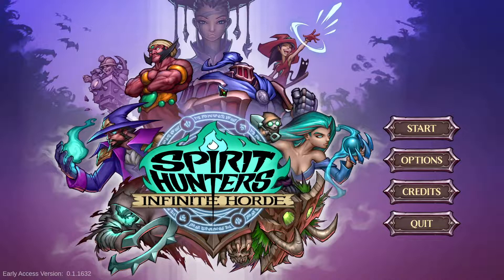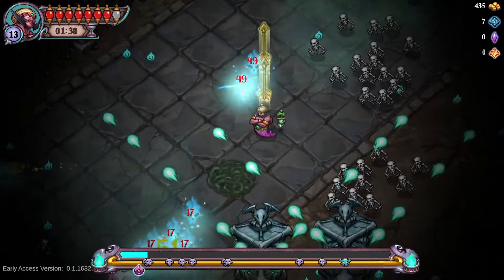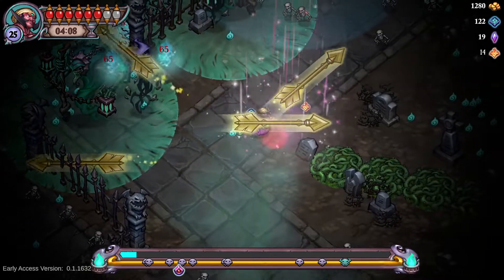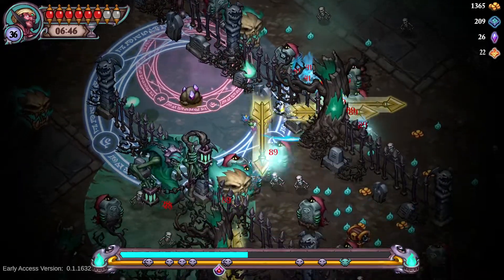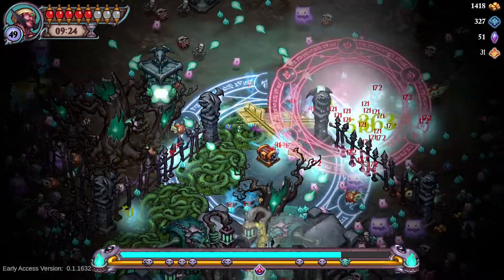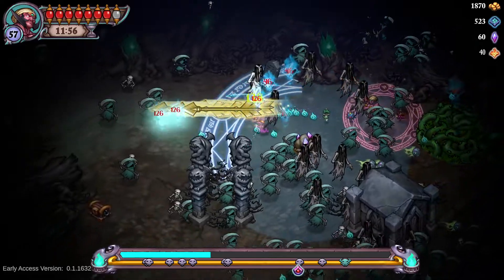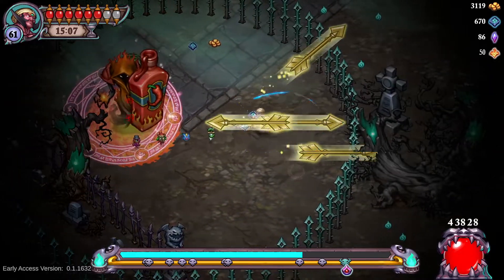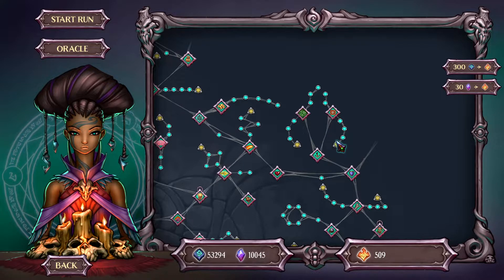2 Minute Boss Fight Cemetery Map Hard Hugo: Spirit Hunters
New cemetery map on hard with Hugo to see what its like.
Good Hunting.